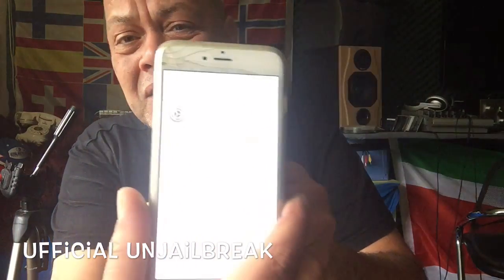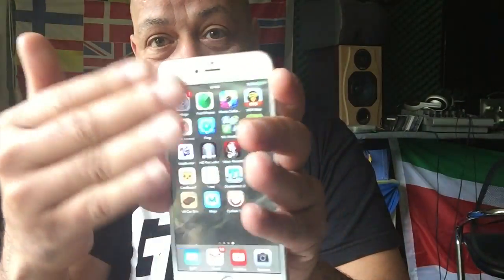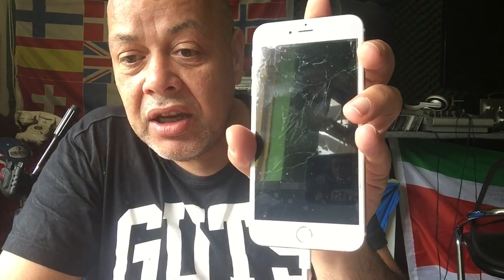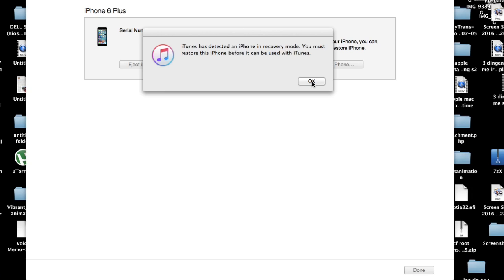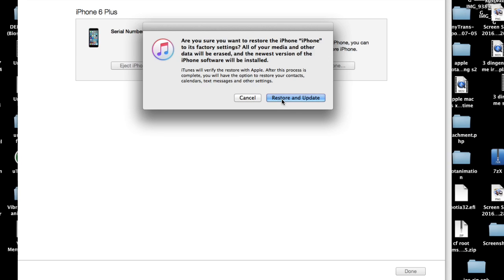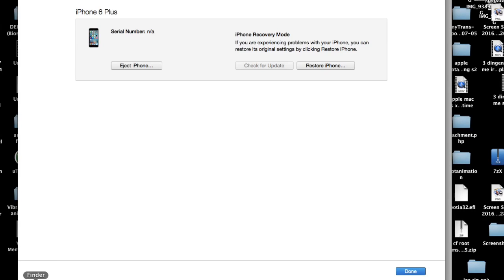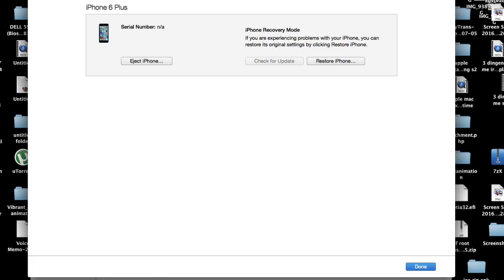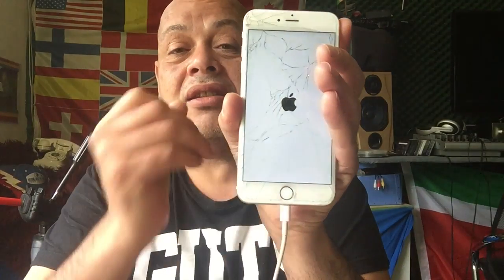OFFICIAL WAY TO RESTORE UN-JAILBREAK FROM PANGU 9.3 Lot's of security issues & Errors in PANGU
Thanks to Calvin Brown , a subscriber and commenter on my last video about the PANGU Jailbreak , I can confirm that the repair method I spoke about in my video WORKS.

So today I can make it official and show any un experienced
jail breaker , how to safely go back to original , and this goes for all devices and all jailbreaks all IOS versions .

In this video you will hear me talking about many things that concern You Your iPhone , so take your time to watch this video
Completely to get the whole story , relax yourself get some chips and a drink .

What will you need for this fix?
A Windows or MAC with the latest iTunes installed.

You could also go download your ROM for your device so things will speed up qua fixing back to stock.

So now you have that downloaded , learn about

Getting into DFU  mode
Getting OUT of DFU mode
FIX BLACK or WHITE screen of DEATH on iPHONE
Safari Repositories & So called themes and apps from other sources.
And even more..so check the video and see how you can be
of ANY help to others.

Video and Music by
Channel48
Presented by Puck Darlington
Special thanks to Apple inc. (For many things)